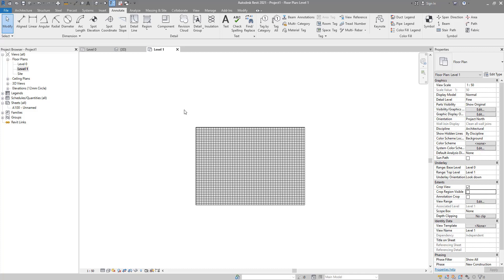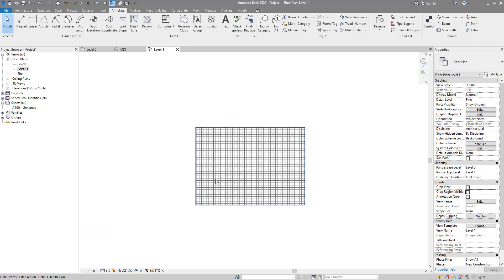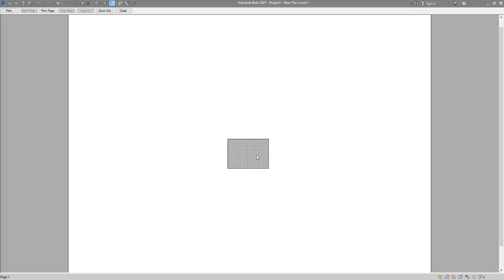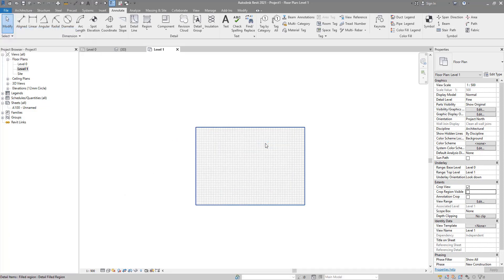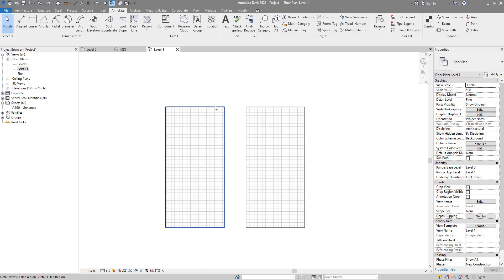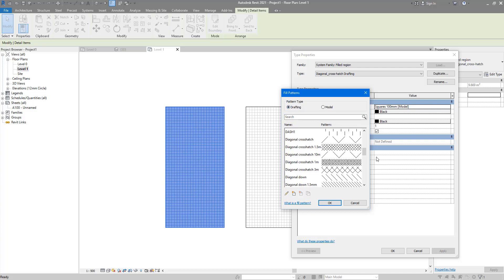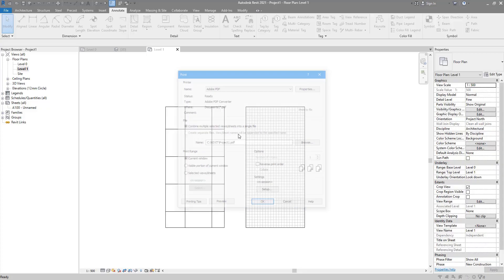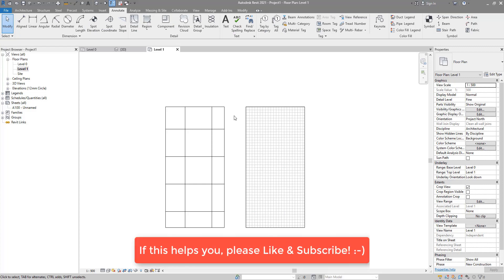Revit Snippets: Fix hatch patterns that show don’t print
Ever worked hard on a filled region in Revit just to realise its pattern is empty when you print to PDF or paper? Our tip here shows exactly why that happens and 2 solutions for you to fix this.